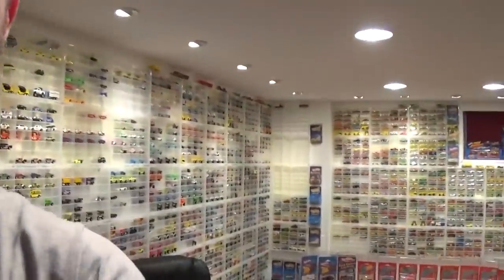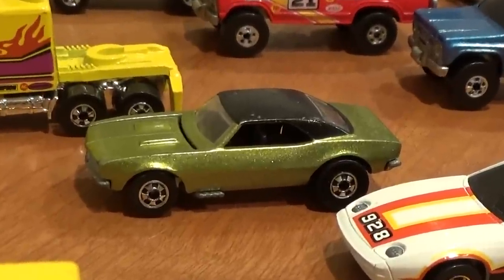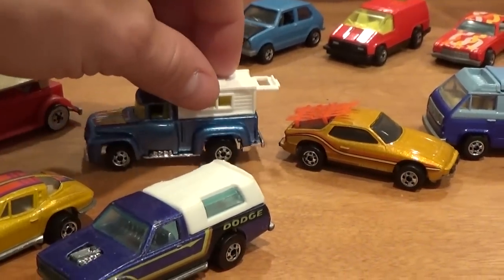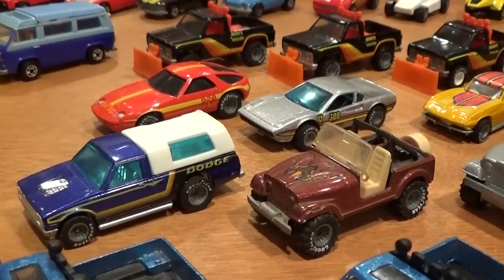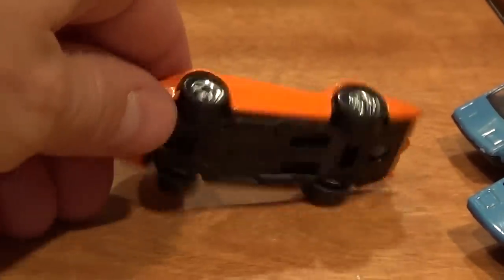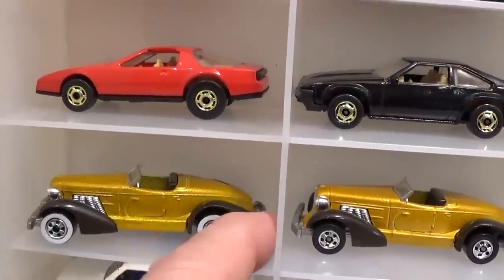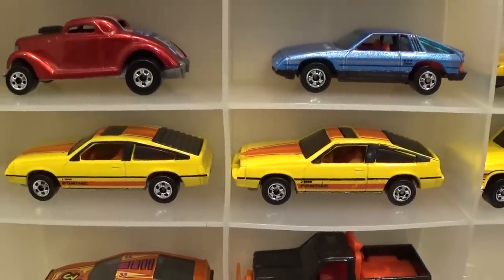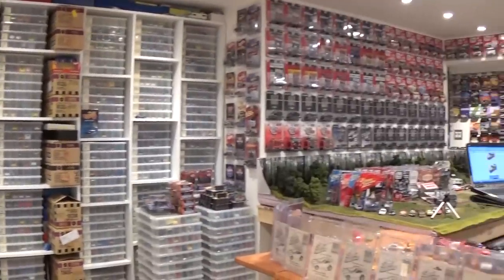1983 Hot Wheels - Complete Collection - Year By Year (YBY)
A complete collection of every single Hot Wheels car produced in 1983 by Mattel, including vintage Speed Machines, Real Riders, Workhorses, Anniversary set, exclusives, promotional vehicles, and bonus international collectibles. Experience the Hot Wheels Room, museum, and all the rare, expensive castings I have collected over the years in stunning HD quality. Enjoy!